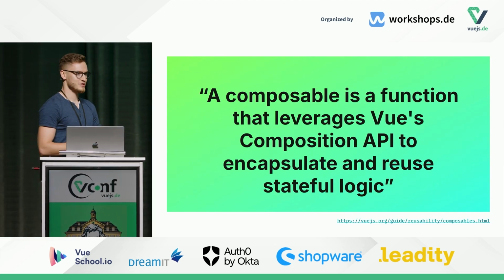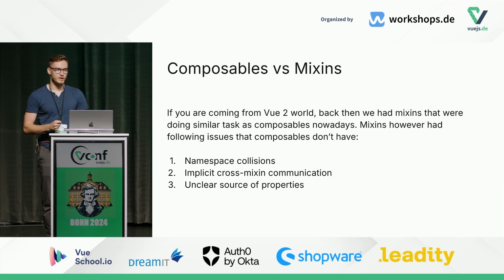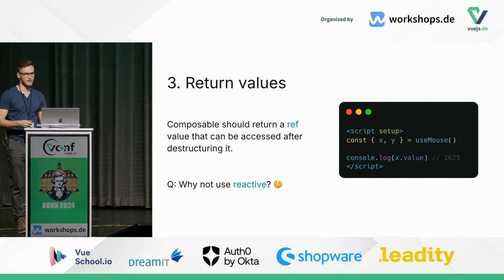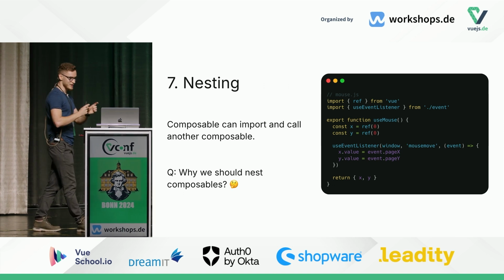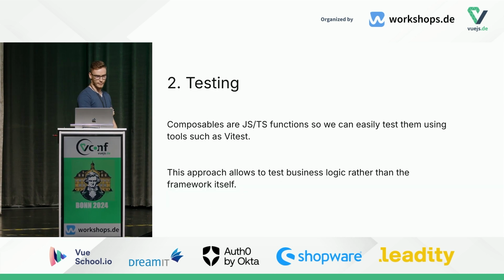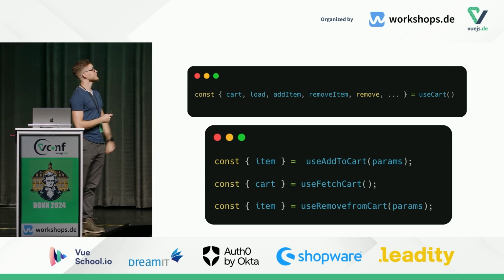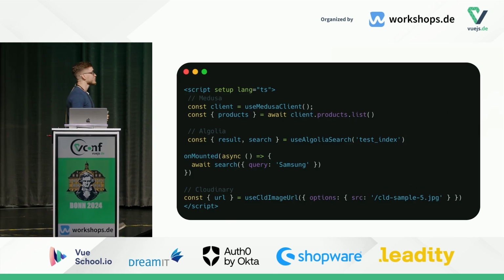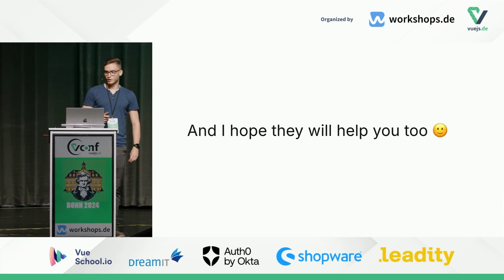Jakub Andrzejewski - Good practices and Design Patterns for Vue Composables | VueJS.DE Conf 2024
🎤 Speaker: Jakub Andrzejewski

📗 Description:
Good practices and Design Patterns for Vue Composables

Composables are usually used to wrap business logic in the frontend part of the application. It is really important to create these composables by using the well known practices and patterns so that every developer in the team will be using the same composables contract. And this is also why I have selected this topic for the talk. I would like to share with you the good practices and Design Patterns for building reusable and stable composables that you can start implementing in your applications and projects.

💚 About vuejs.de Conf:
The vuejs.de Conf is proudly organized by the vuejs.de Team + friends from the frontend community. It's our mission to bring the german and european vue communities together.

X (Twitter):   / vue_js_de